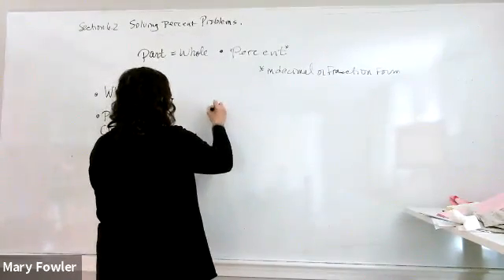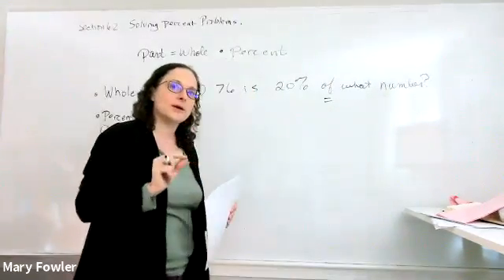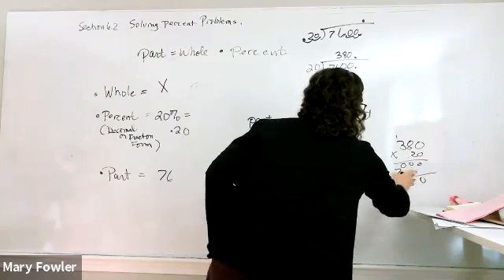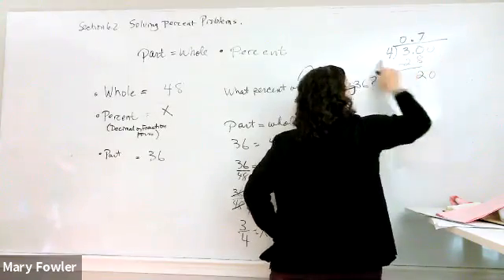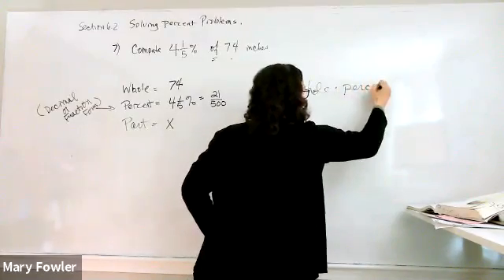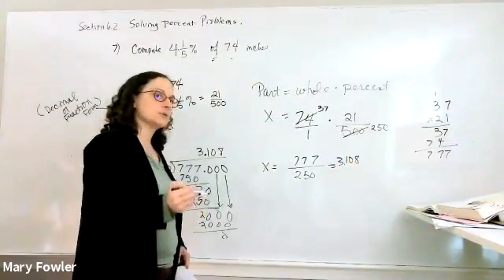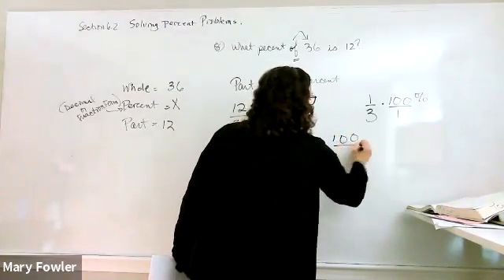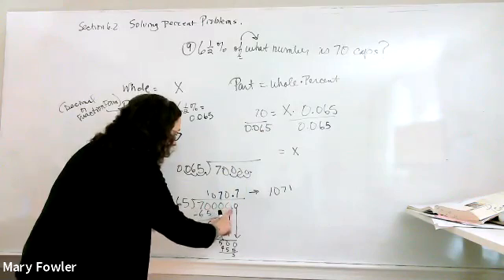MA098 6 2 Solving Percent Problems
Click here for the worksheet that goes with this video lesson.